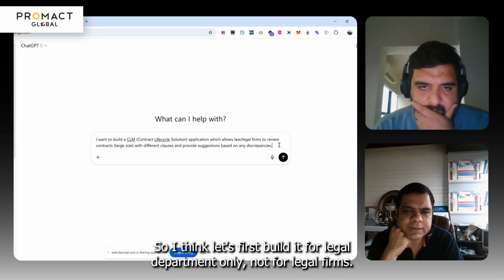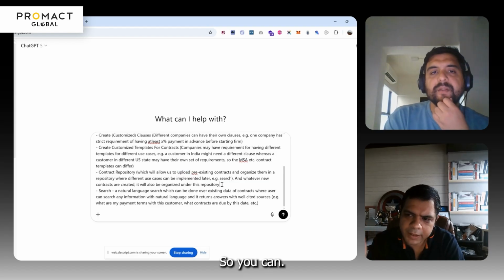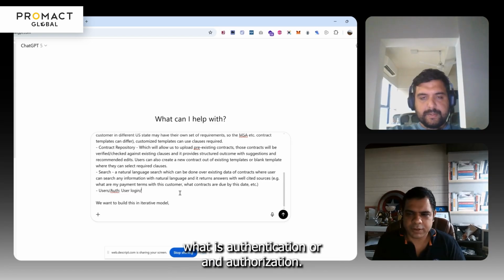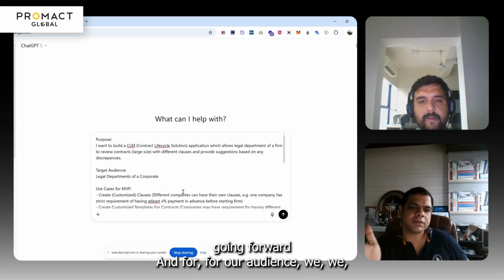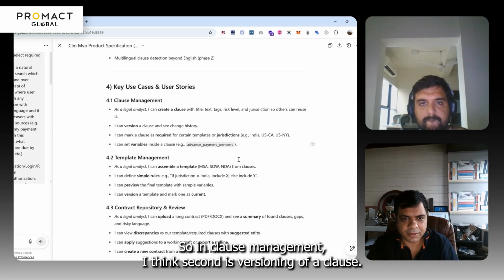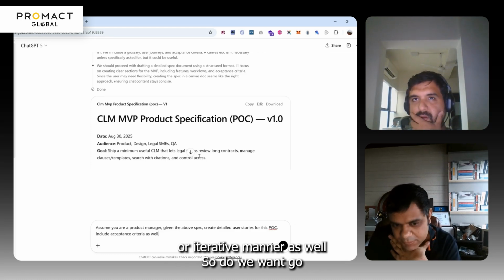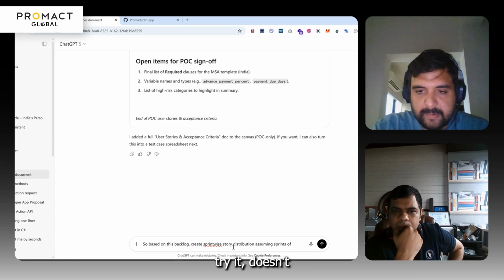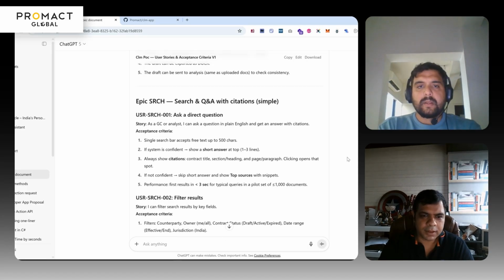Projects Made Easy with Vibecoding!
Welcome to today’s Vibe Coding Session!
Sit back, relax and enjoy the flow as we code, create, and vibe together. Whether you’re here to learn, get inspired, you’re in the right place.

👨‍💻 What you’ll see in this video:
Real-time coding with a smooth workflow
Creative problem-solving & project building

📌 Perfect for:
Beginners wanting to see how coding flows in real life
Developers looking to upskill themselves